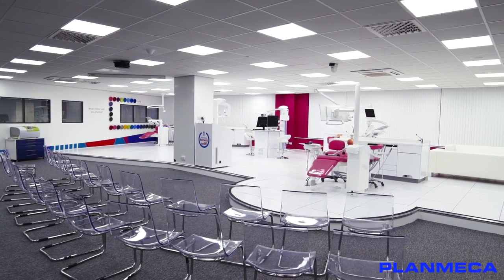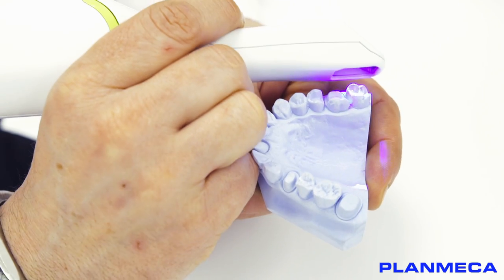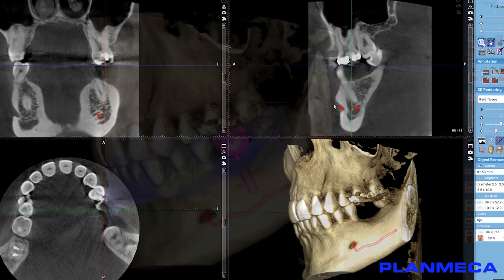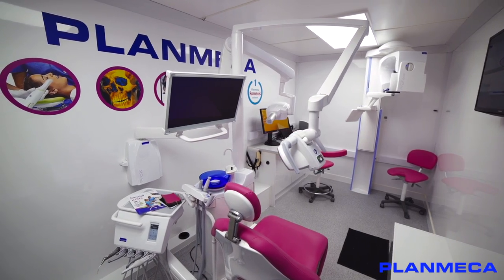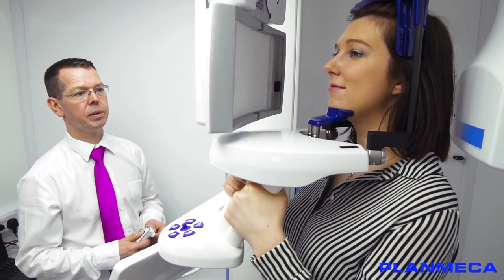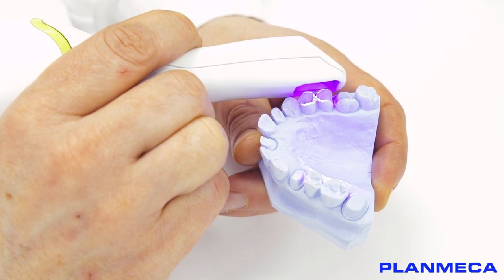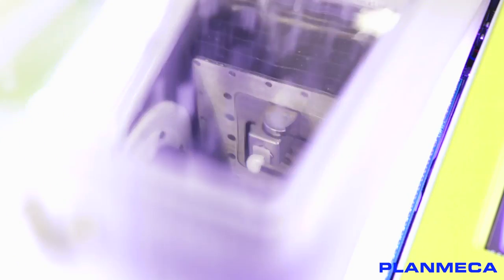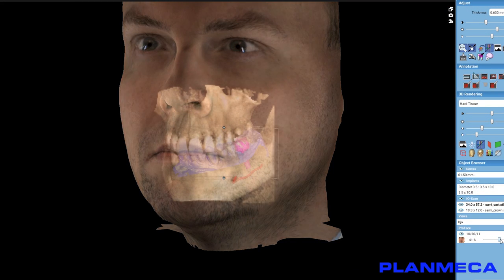Planmeca Dentist Promotional Film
Green Gorilla Films created a series or promotional films for Planmeca UK.